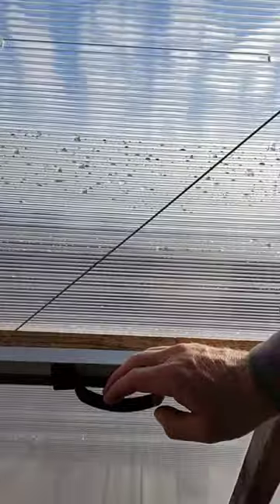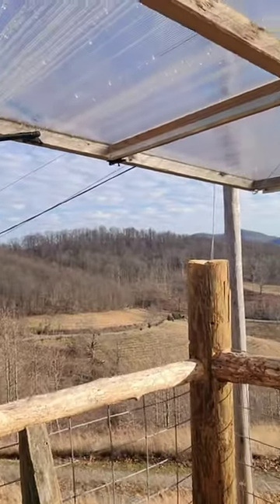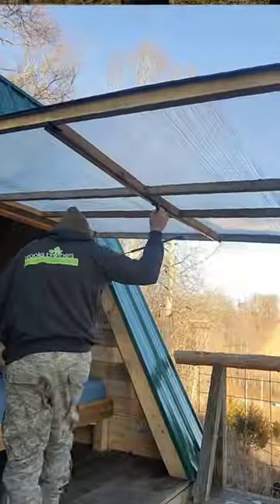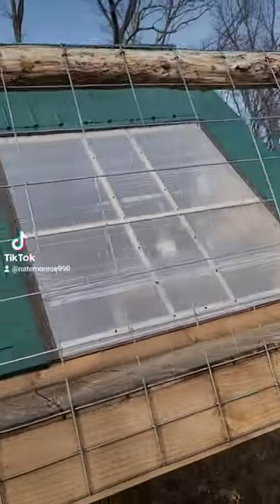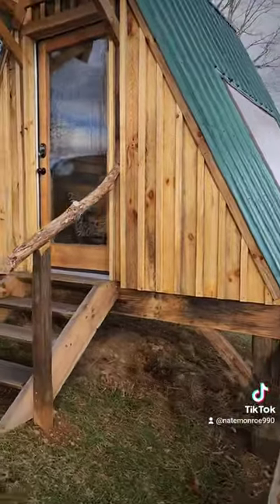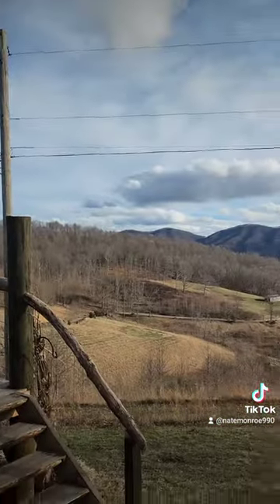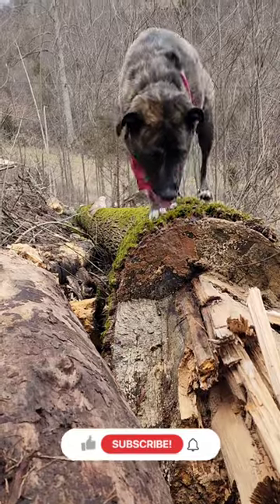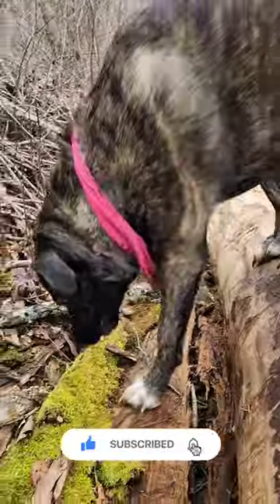Off grid A-frame cabin with self opening wall.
Quick video of our gas strut assisted wood frame wall opening and closing.